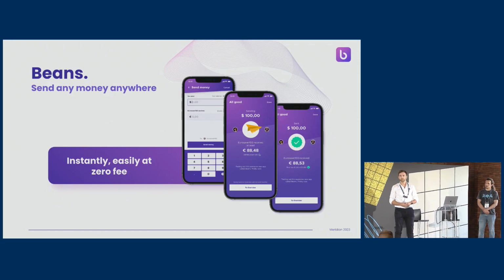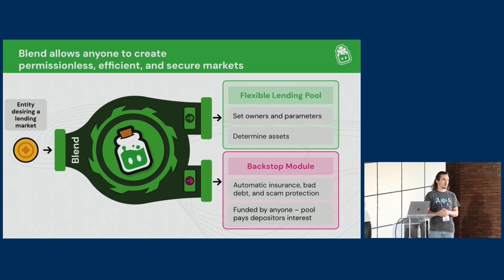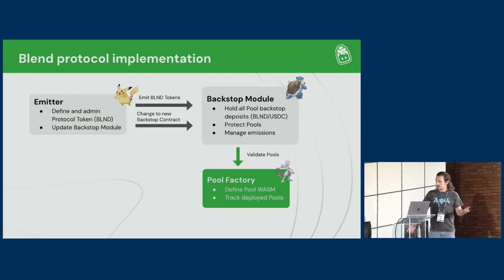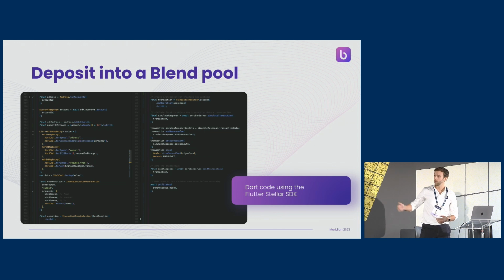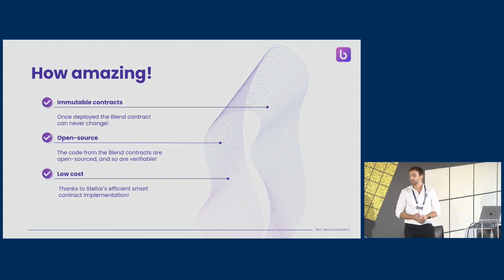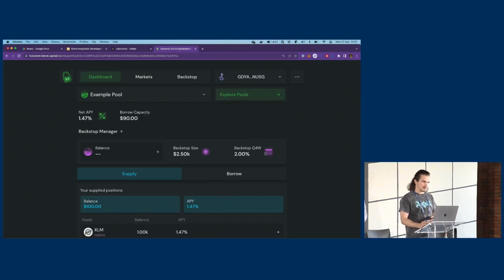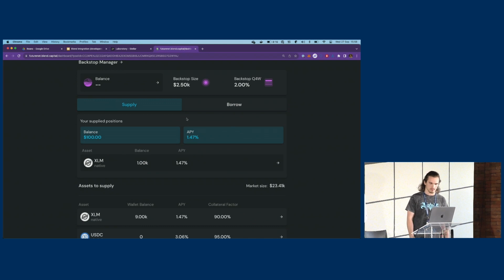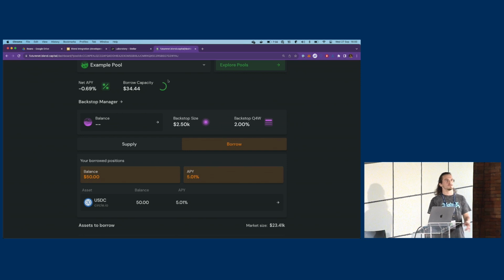Cash to DeFi: Real-world Interoperability with Beans and Blend | Meridian 2023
Get a step-by-step, under-the-hood walk through showing how Beans and Blend interoperate to allow users to cash into DeFi.

Speakers:
Jop Middelkamp, Beans App
Alex Mootz, Script3